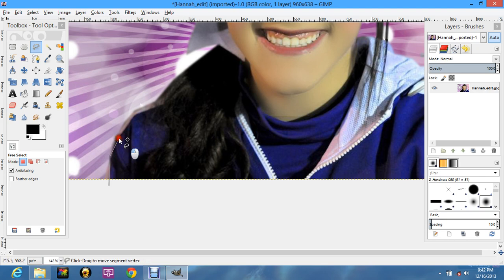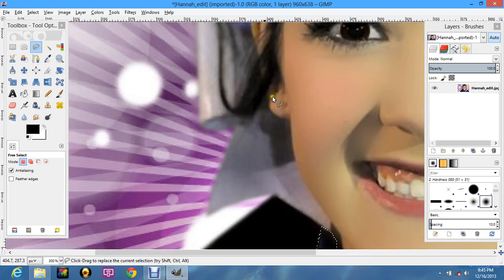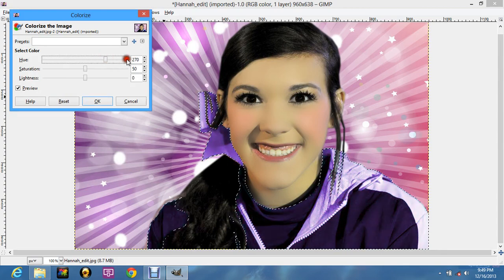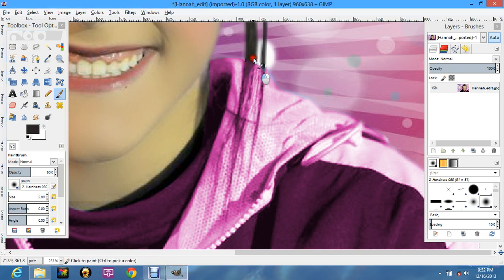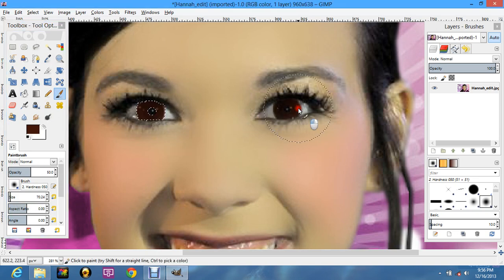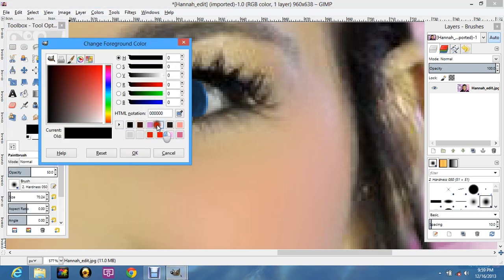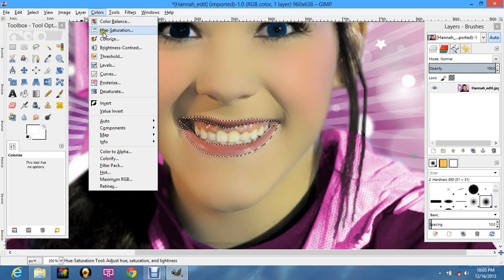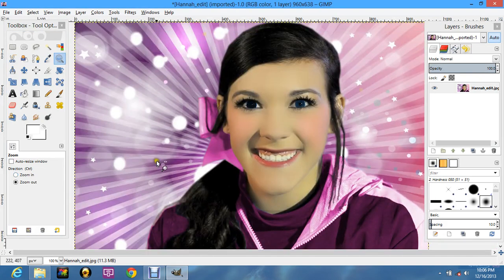Gimp Tutorial -- Color Changes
The fifth video in a series of Gimp Tutorials, this video covers color changes.